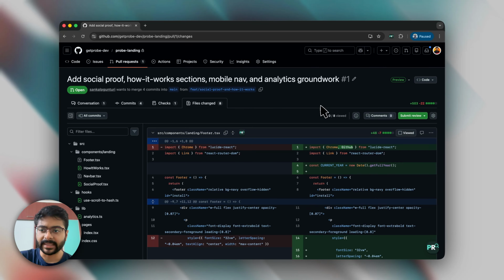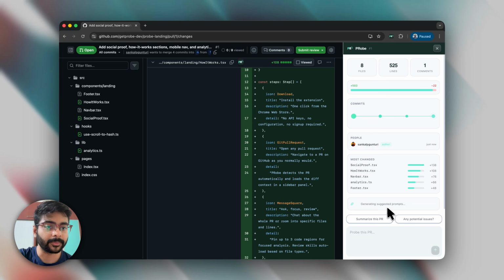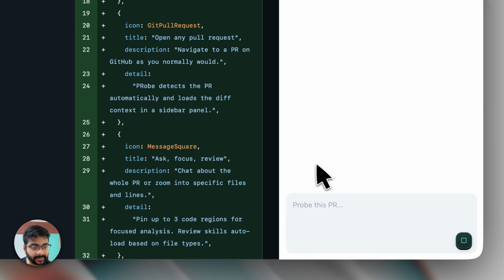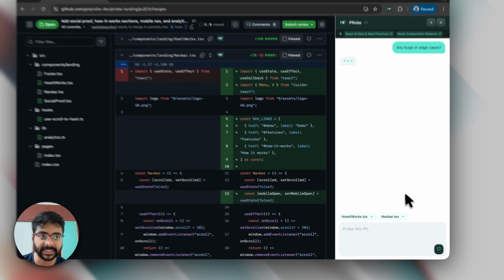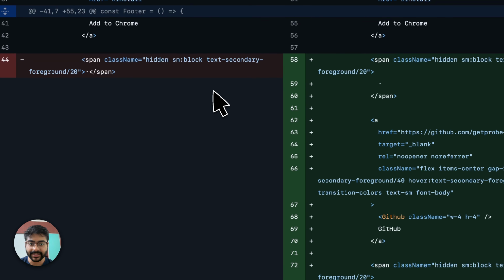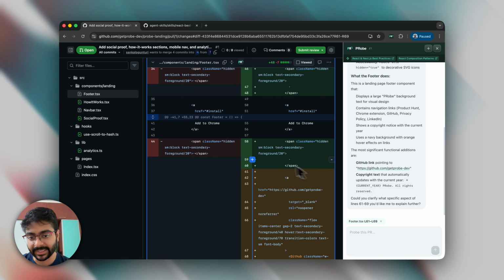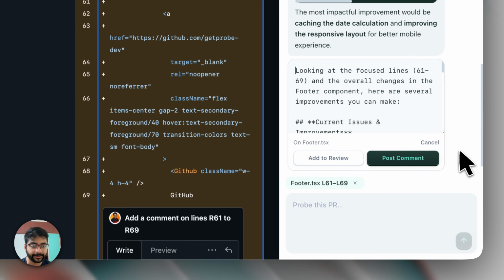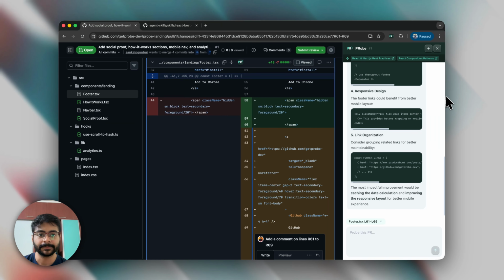PRobe: I Built an AI PR Review Buddy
PRobe is an open-source Chrome extension that adds an AI-powered chat panel to any GitHub pull request. Ask questions about the diff, drill into specific files or lines, and even post review comments — all without leaving the browser.

I built this because reviewing large PRs is painful. You're staring at hundreds of changed lines, trying to understand why a change was made, whether it handles edge cases, and if it follows best practices. PRobe lets you have that conversation with the PR itself before you bother the author.

In this video, I walk through how it works — from the PR dashboard that gives you an instant overview, to file-level and line-level focus.